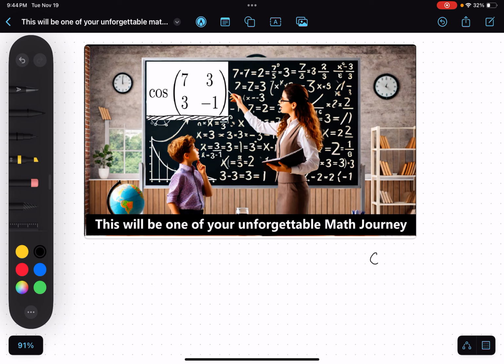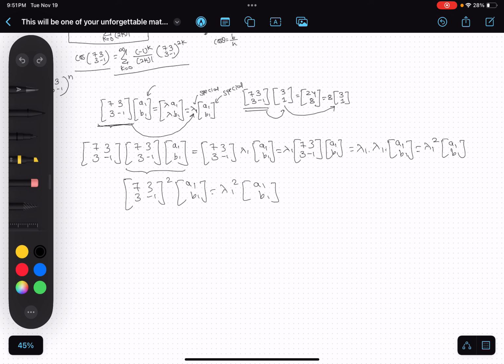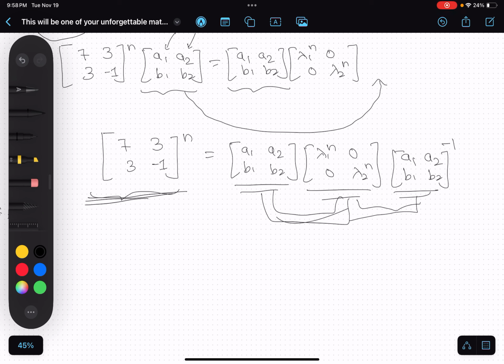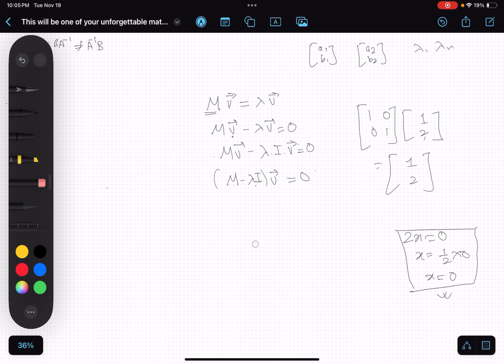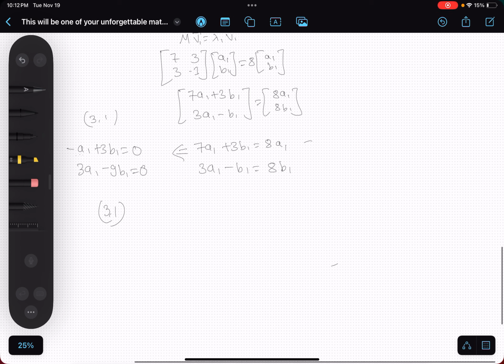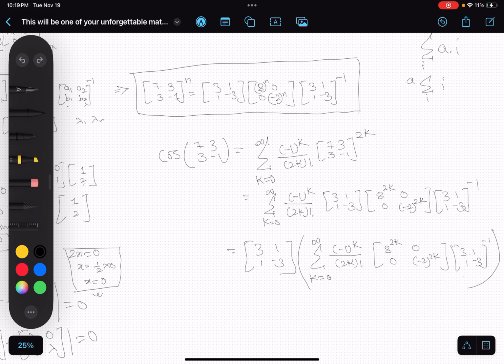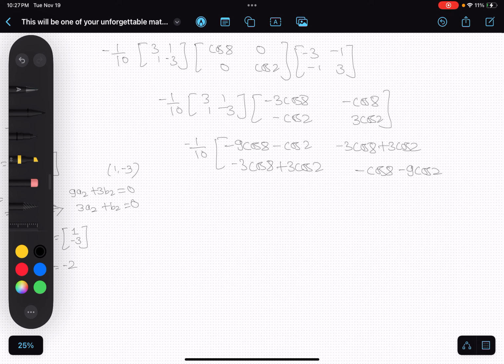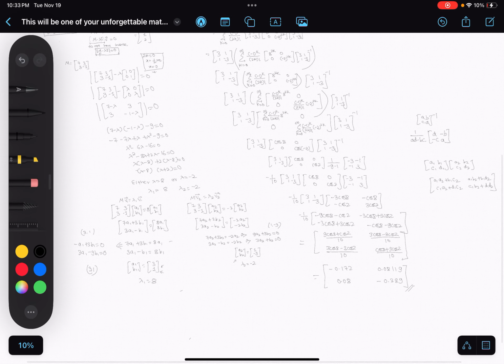This will be one of your unforgettable Maths Journey on Matrix Exponentiation & Eigen Value / Vector